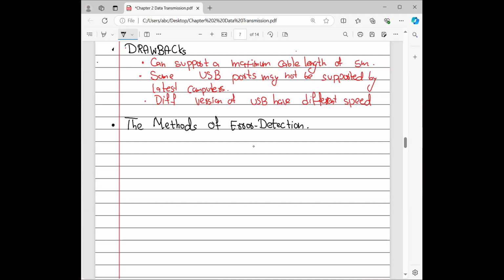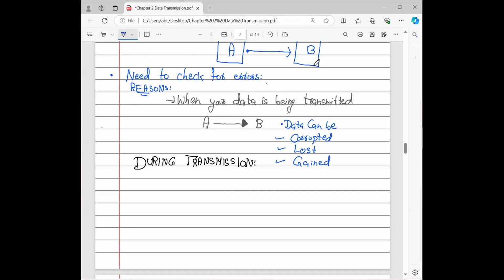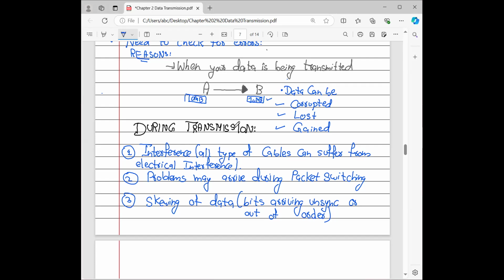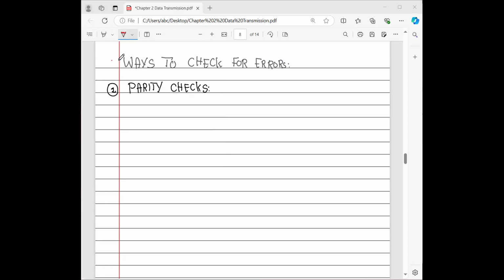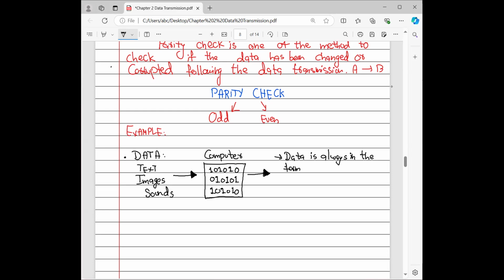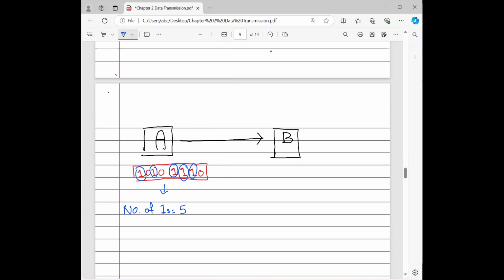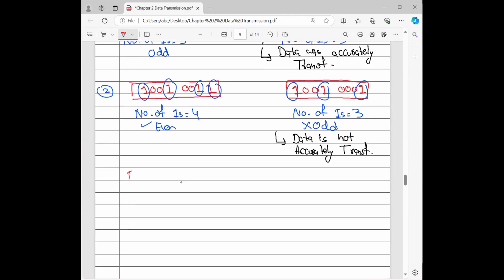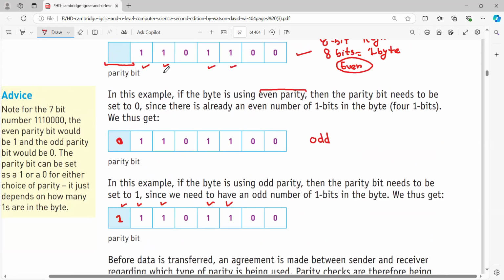Chapter 2 Data Transmissions Method of Error Detection Lecture 1